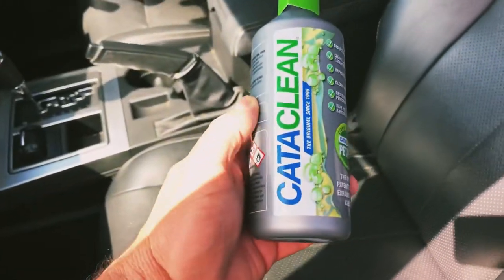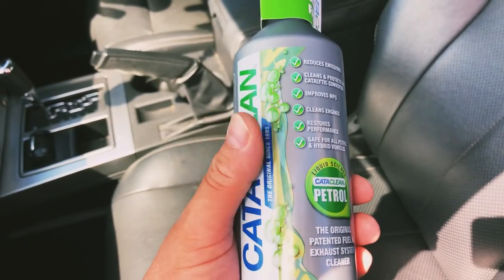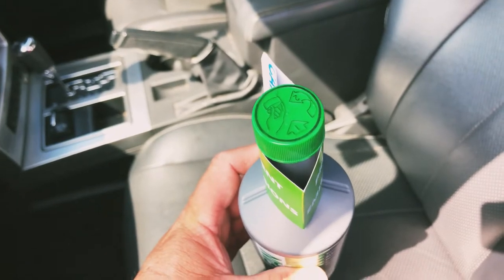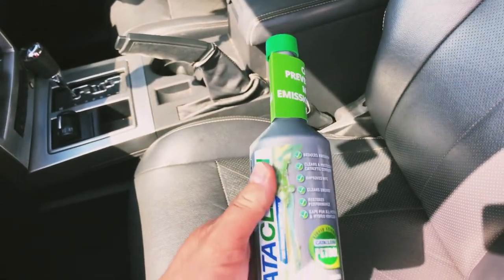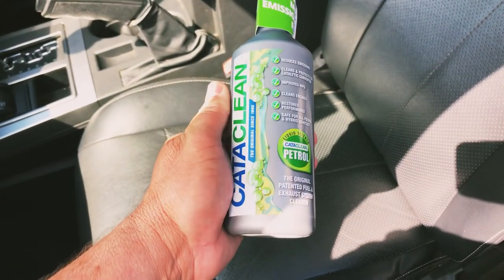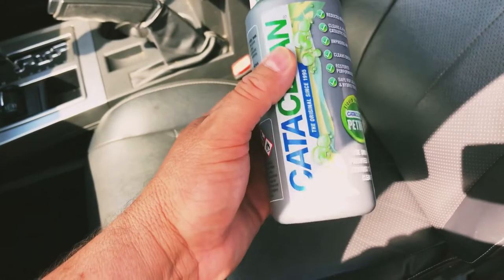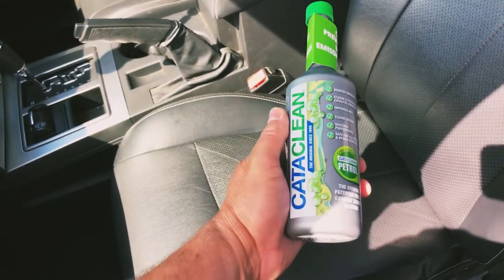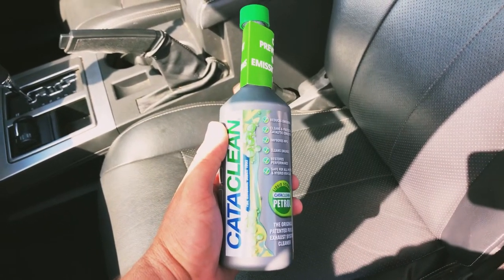Can I Save $1800 Fixing My JEEP with CATACLEAN?? Blocked Catalytic Converter Review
Today I try using Cataclean to clear the blocked up Catalytic Converter on my Jeep Cherokee/ Liberty. Can I fix it for under $50?? The results are very surprising.
Cheers, Darren. DownunderDaz.